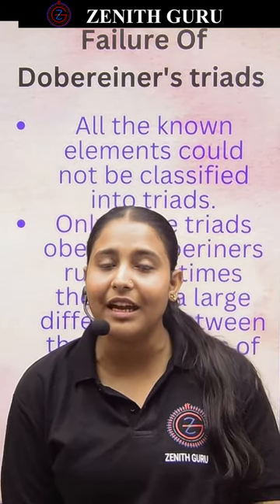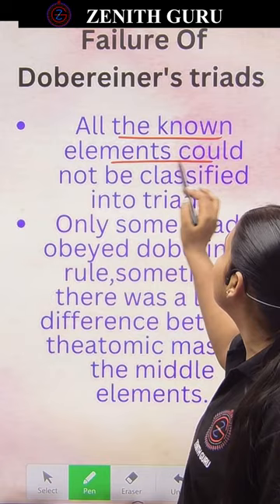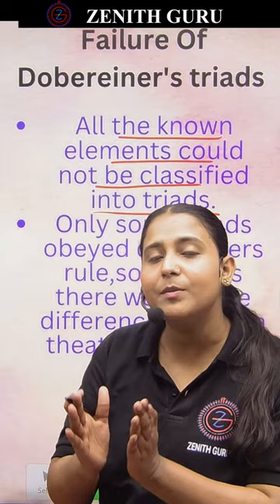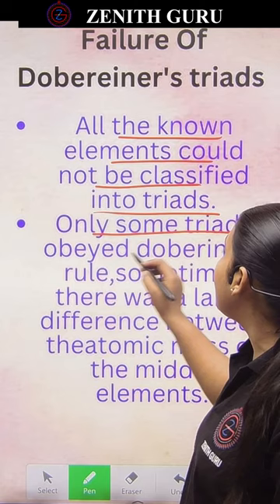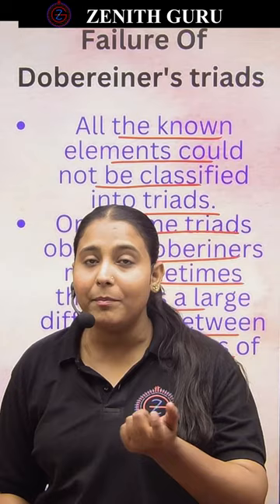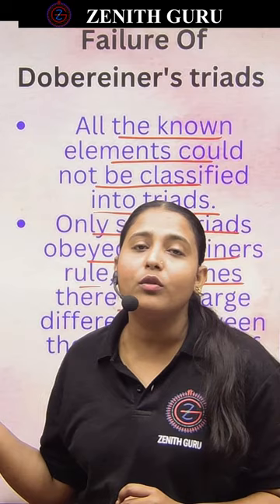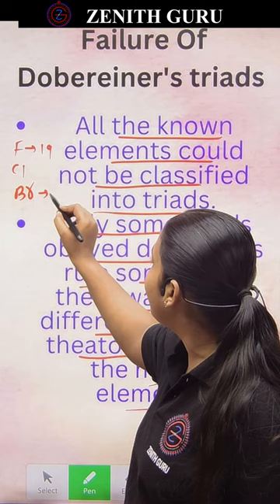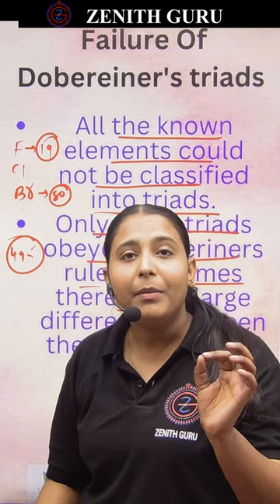Failure Of Dobereiner's Triads | Rapid Chemistry 035 | Class 11 | By Nikki ma'am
🌴 ZENITH GURU OTHER CHANNELS🌴
You can also visit on our channels for different classes:-
ZENITH GURU 11-12 IITJEE NEET

ZENITHGURU9TH10THNTSE

ZENITH GURU 5th 6th 7th 8th

ZENITH GURU 1st 2nd 3rd 4th

ZENITH GURU KIDS

 and we will take appropriate action...
THANKS